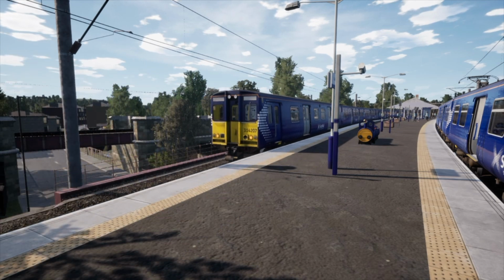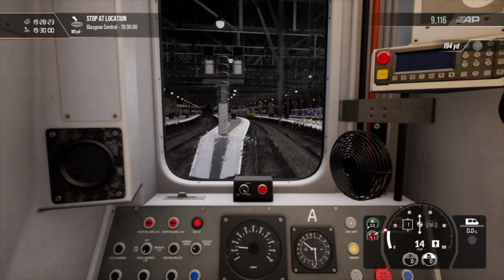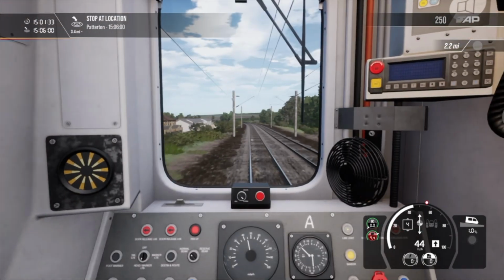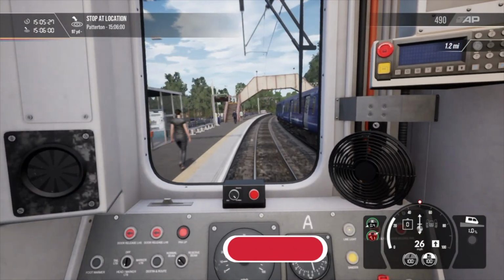Cathcart Circle Line Review - Train Sim World 2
Today, I will be giving my full review on the Glasgow Cathcart Circle Line, by Dovetail Games in Train Sim World 2.